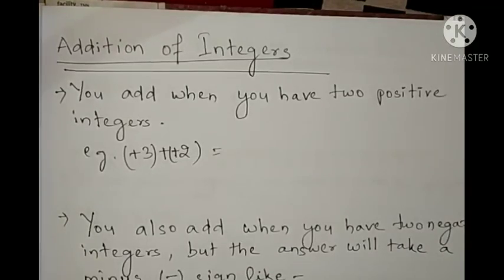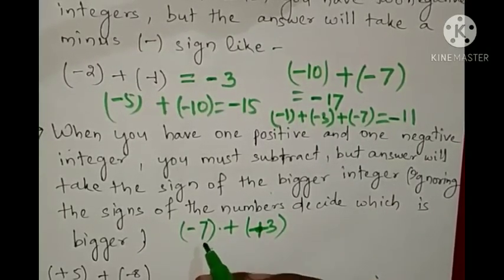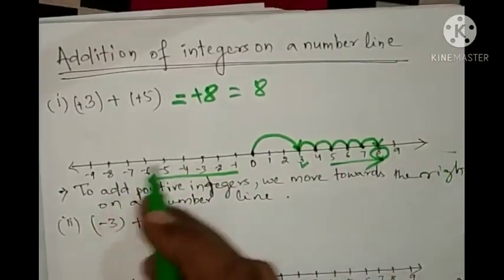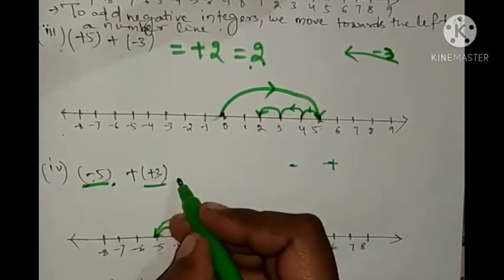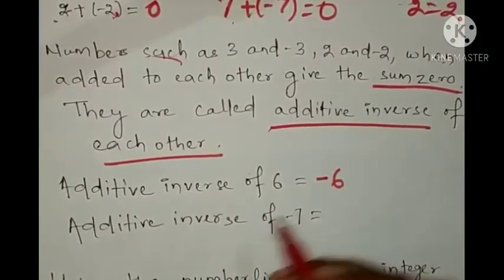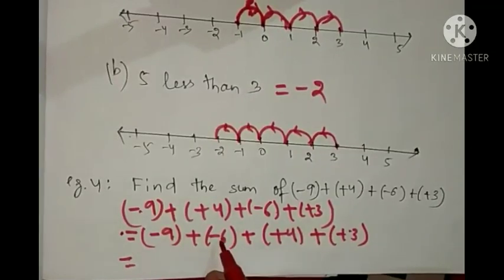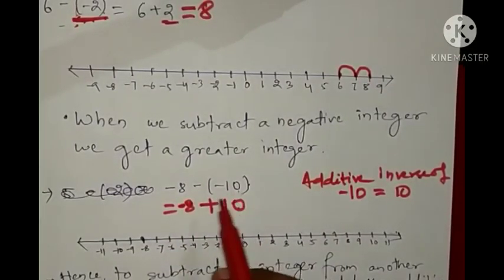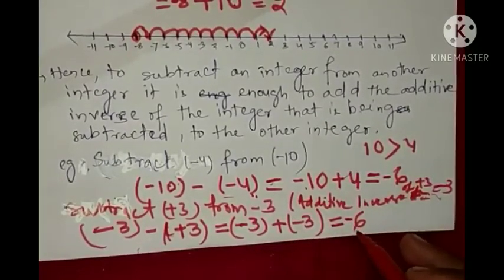Addition and subtraction of integers ll Class 6 math ll chapter 6